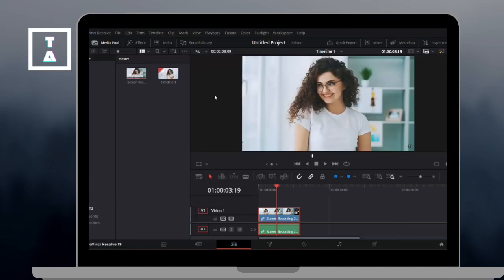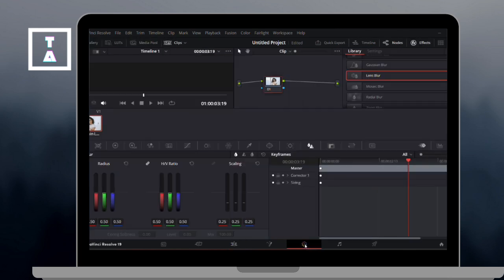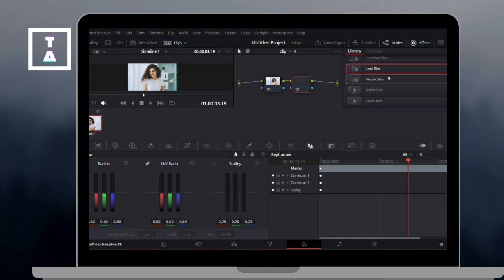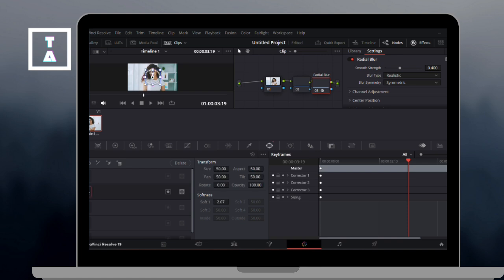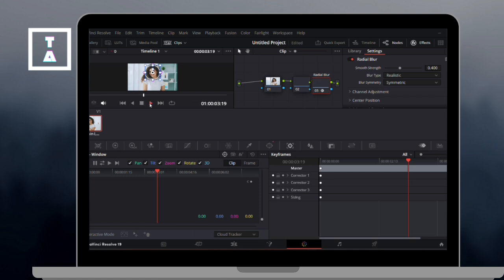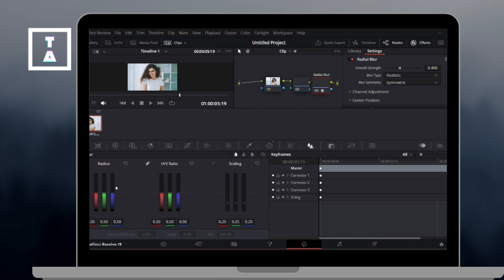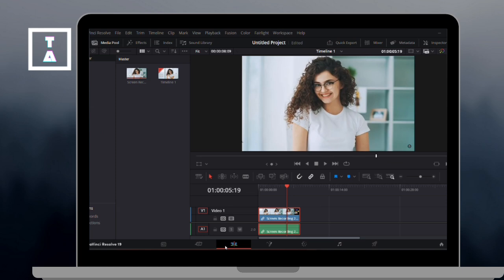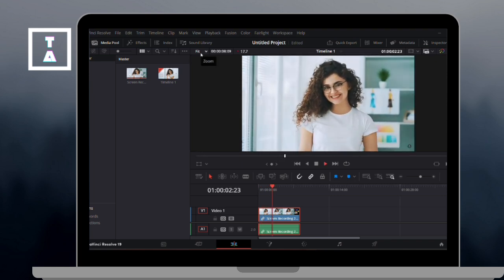How to Blur Faces or Objects in DaVinci Resolve in SECONDS!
Learn how to effectively blur faces or objects in DaVinci Resolve with this comprehensive tutorial! Whether you're editing a video for privacy reasons or simply want to create a visually appealing effect, this guide will walk you through the steps needed to master blurring techniques in DaVinci Resolve.

📌 What You'll Discover:
✔️ Step-by-step instructions to blur faces in DaVinci Resolve
✔️ How to use the masking tools and effects for precision
✔️ Tips for maintaining video quality while blurring
✔️ Creative uses for blurring in your video projects

This video is perfect for beginners and seasoned editors alike! By the end of this tutorial, you'll be able to confidently blur any face or object in your videos, ensuring privacy and enhancing the overall editing quality.